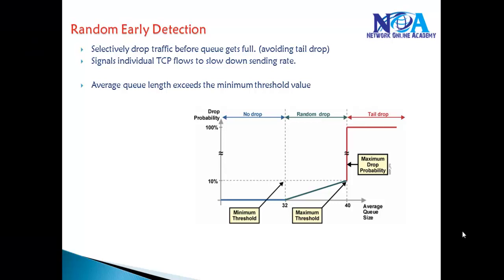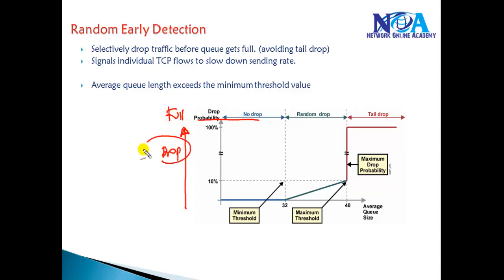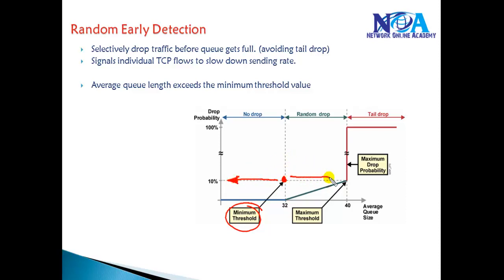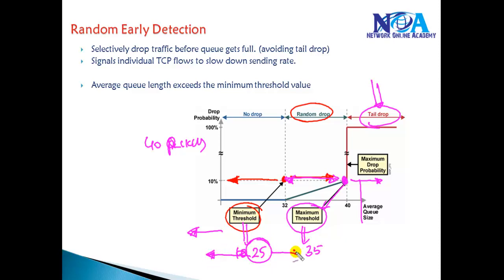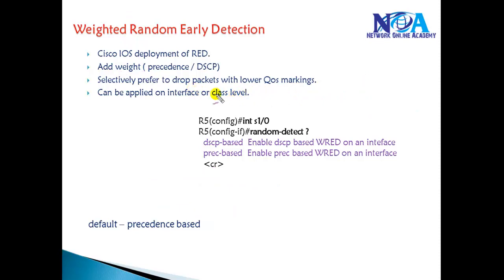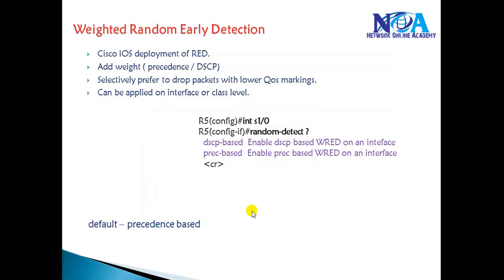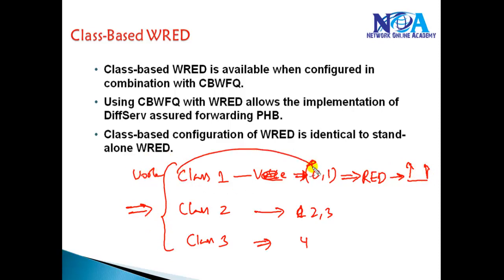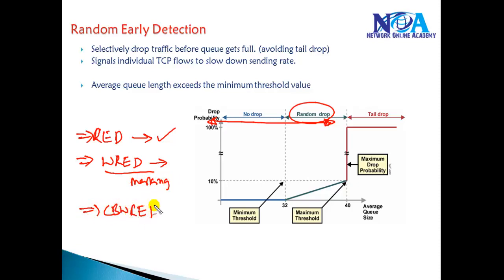"Understanding WRED and CBWRED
In this video, we take a deep dive into Weighted Random Early Detection (WRED) and Class-Based Weighted Random Early Detection (CBWRED), two essential congestion avoidance mechanisms used in modern networking. These techniques help manage network congestion by selectively dropping packets before queues become full, ensuring smoother traffic flow and preventing TCP Global Synchronization.

What You’ll Learn in This Video:
✅ What is WRED and how it works
✅ The problem of tail drop and why WRED is needed
✅ How WRED helps in congestion avoidance
✅ Understanding CBWRED and how it enhances WRED
✅ Configuration and implementation of WRED & CBWRED
✅ Real-world use cases and benefits

As networks grow and traffic increases, managing congestion efficiently becomes critical for maintaining network performance. WRED dynamically drops lower-priority packets based on queue thresholds, preventing sudden bursts of packet loss and optimizing Quality of Service (QoS). CBWRED, an advanced version of WRED, provides more granular control by allowing different drop thresholds per class of traffic, making it ideal for class-based QoS policies.

This video includes detailed explanations, practical examples, and configuration steps, making it easier for network engineers and certification aspirants to understand and implement these techniques. Whether you are preparing for CCNA, CCNP, or working on real-world QoS implementations, this tutorial will help you build a solid foundation in congestion management.

🔹 Networking Professionals & Engineers
🔹 CCNA & CCNP Students Learning QoS
🔹 IT Professionals Interested in Congestion Avoidance
🔹 Anyone Wanting to Improve Network Performance